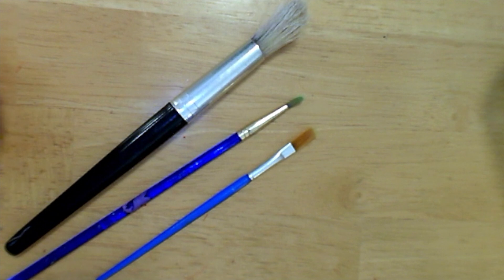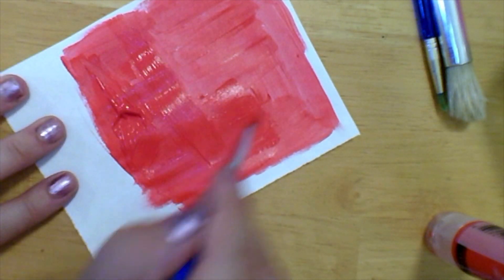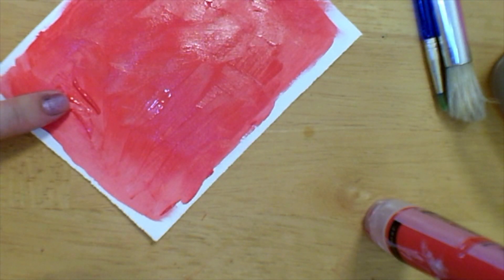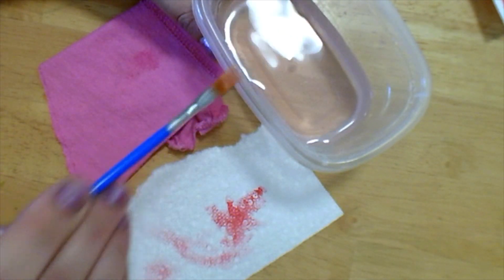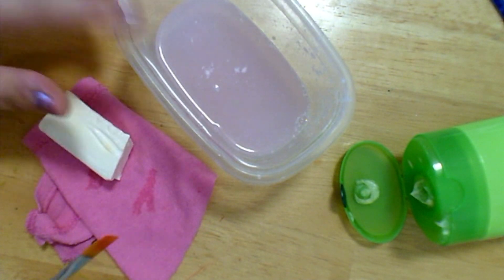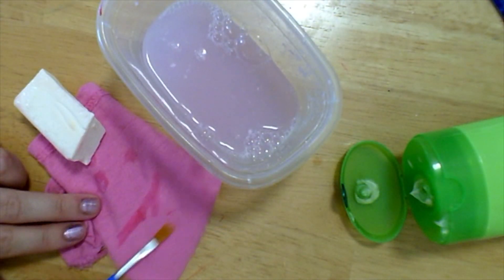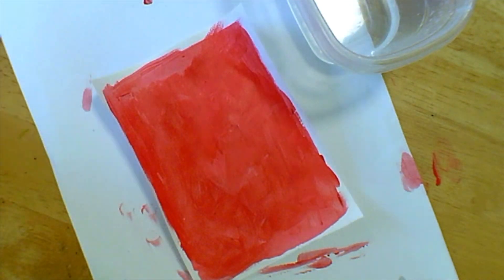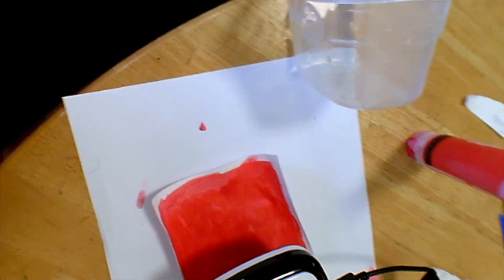Brush Introduction K 5